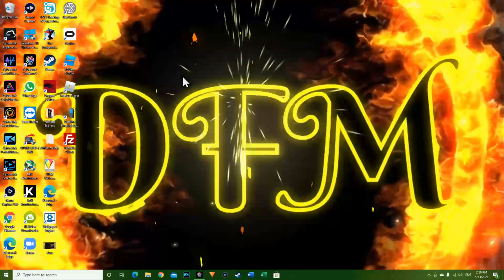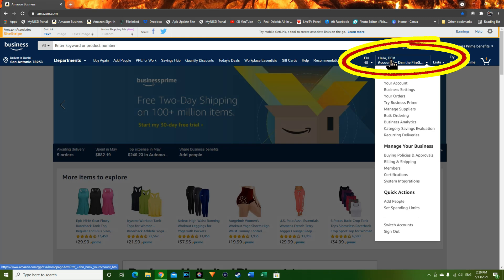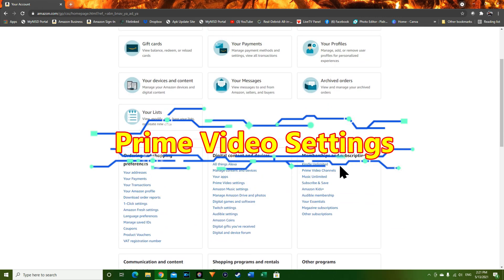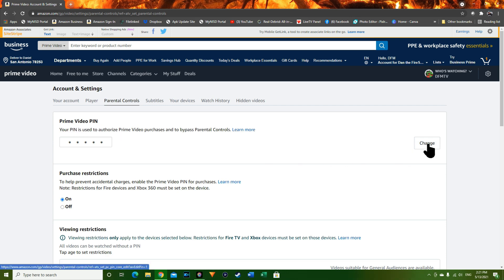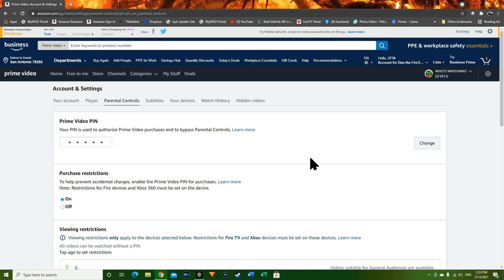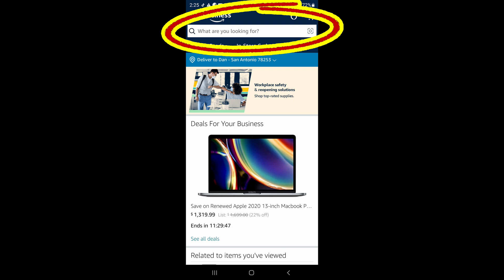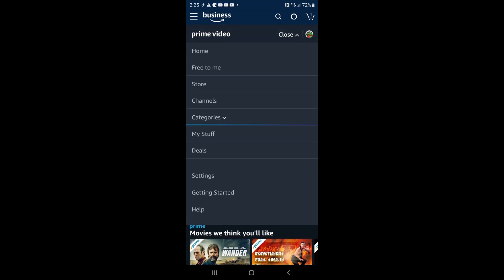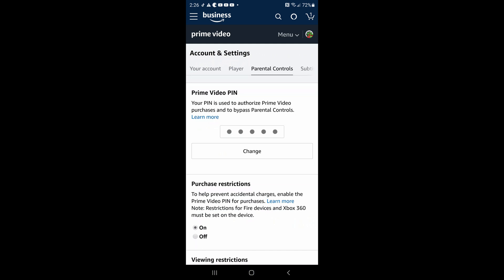PIN RESET ON ALL FIRE DEVICES PARENTAL CONTROL PIN RESET ON ALL FIRE TV. PC, PHONE /TABLET 2021!!!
How to reset your pin on firesticks, fire tv's. Guide on reset using PC, phone and tablet. More helpful videos below.

To purchase a new Amazon 4K Firestick or Remote Control click on these links:
Amazon 4K Firestick

Remote Control

HOW TO SHARE YOUR AMAZON PRIME BENEFITS WITH FRIENDS & FAMILY 2021!! On your Phone or PC.

Sincerely,
Dan the Firestick Man
DFM TV